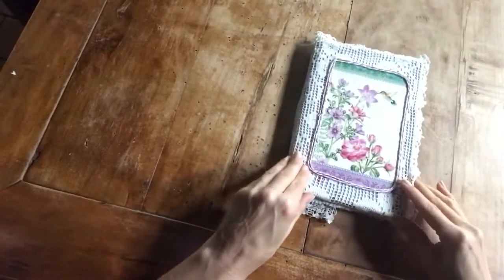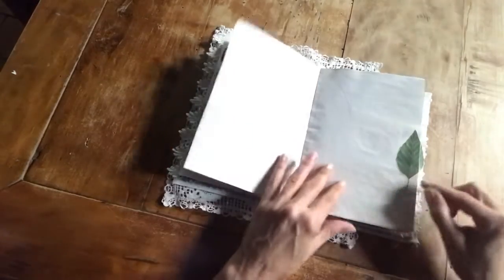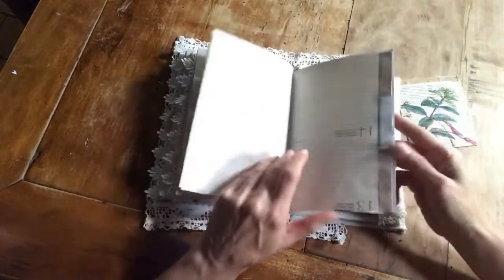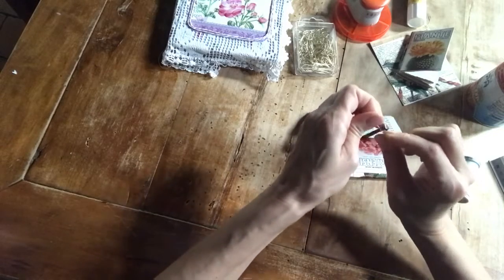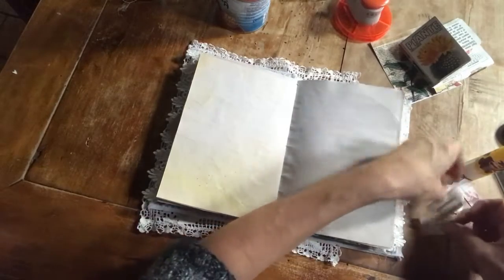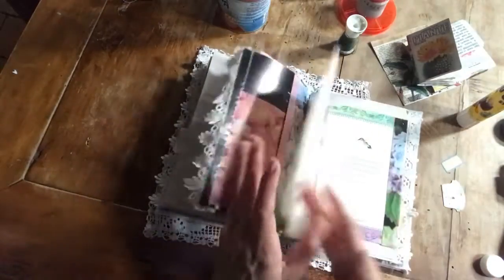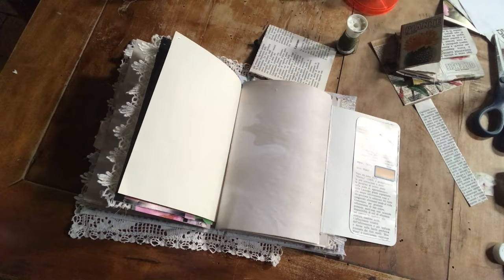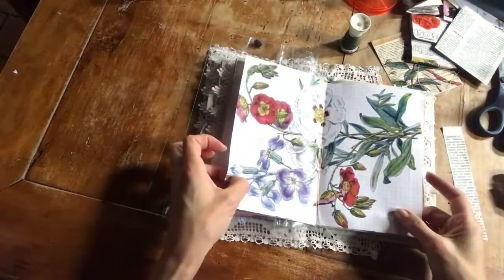Join me while I decorate the pages of my botanical journal, craft with me video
My botanical journal is almost finished. Join me while I decorate some pages